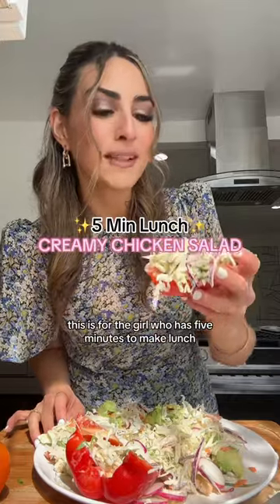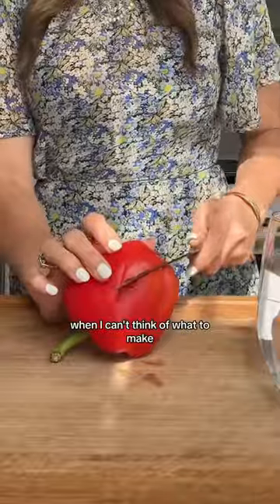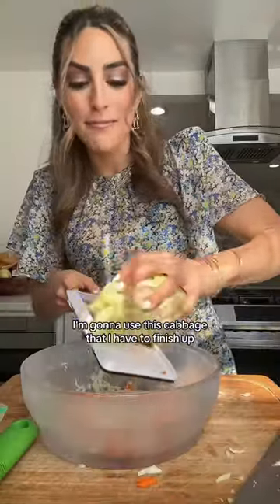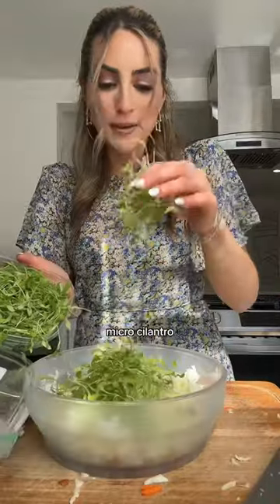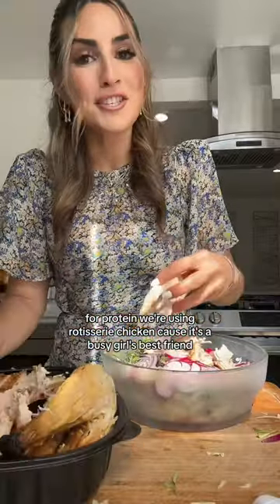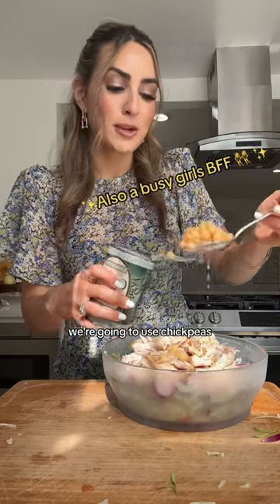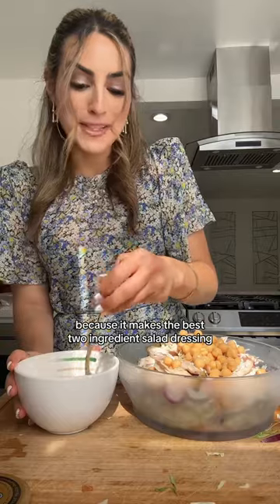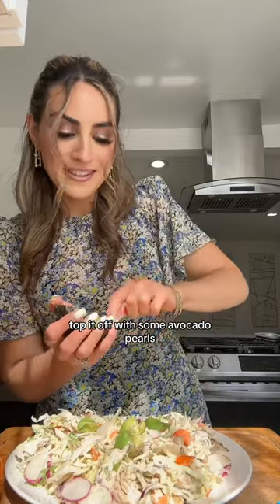Sometimes the fastest meals are the most satisfying 🥗✨5 Min Creamy Tahini Chicken Salad ✨